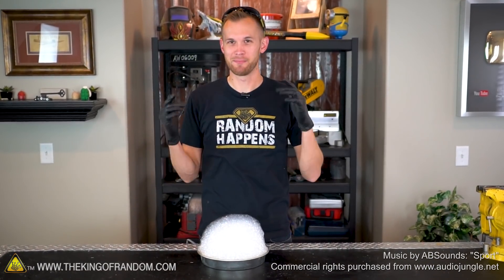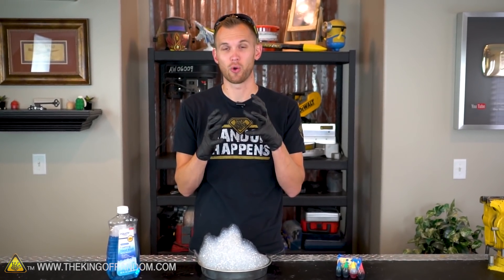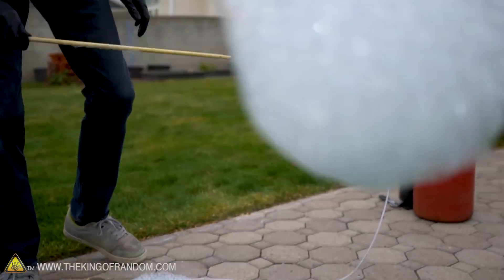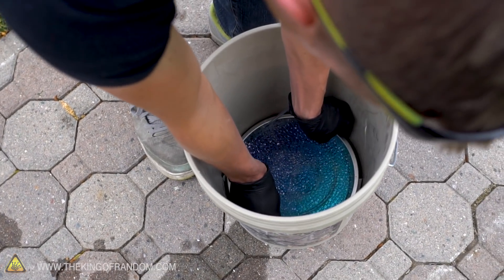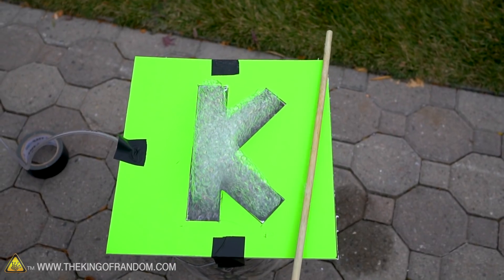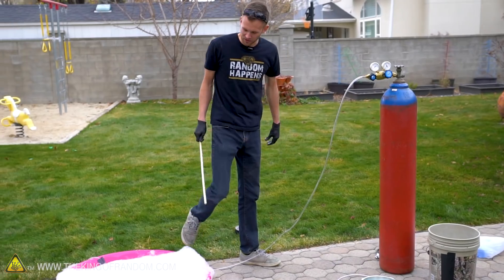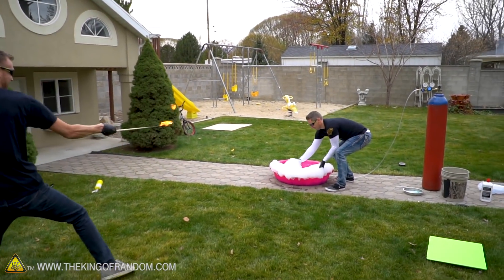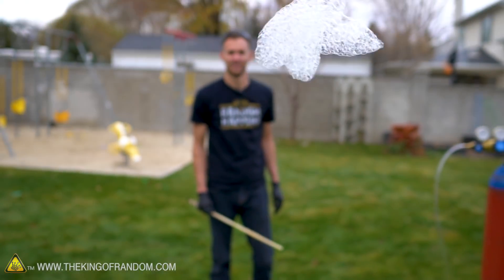Homemade Fire Cloud Generator! TKOR Demos How To Make Fire Bubbles From Hydrogen!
Today we're taking your suggestions for our foam bubble machine! If you’re wondering if homemade foam fire bubbles really work...TKOR has you covered! This homemade fire project is also great for those wanting to know how to make other cool things: how to make fire bubbles, fire cloud, flaming bubbles, how to make colored clouds, fire vortex, helium bubbles, hydrogen fire bubbles, cloud generator fire, ,and more! Let us know what cool DIY fire bubble experiments you create!

If you’re looking to try something new or for an activity such as: DIY bubble project, homemade science, cool science experiments, fun weekend project, hydrogen projects, or just a fun project with the family, watch the video to learn more.

✌️👑 RANDOM NATION: TRANSLATE this video and you'll GET CREDIT!